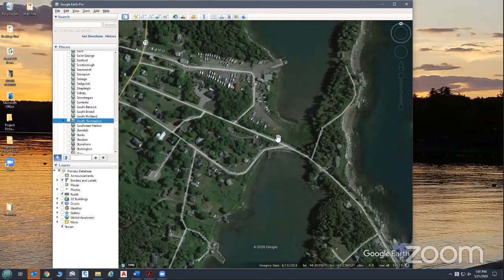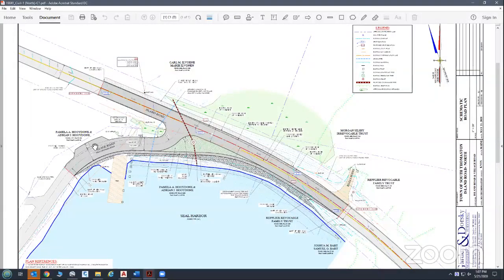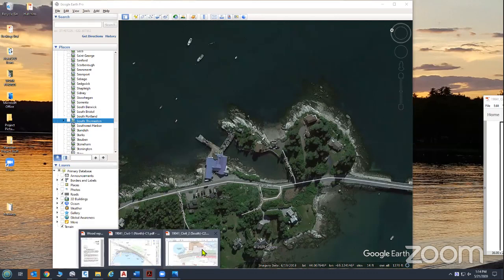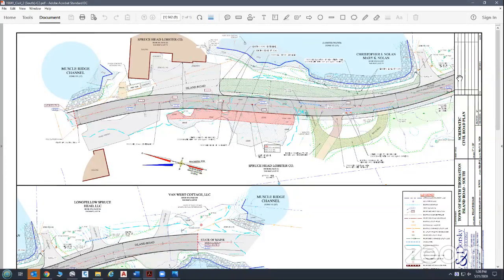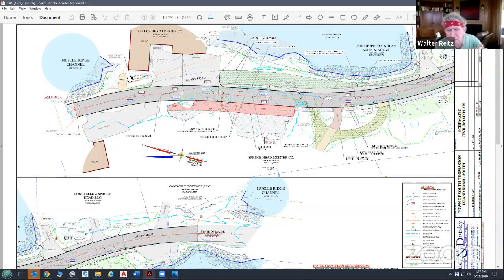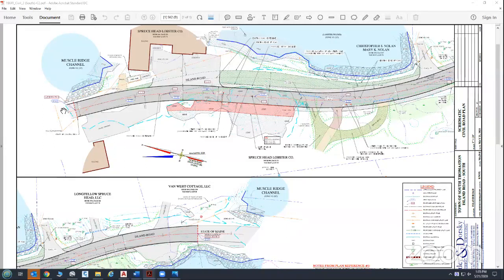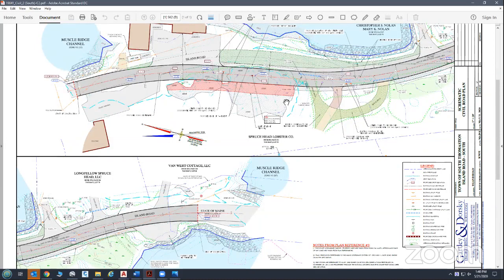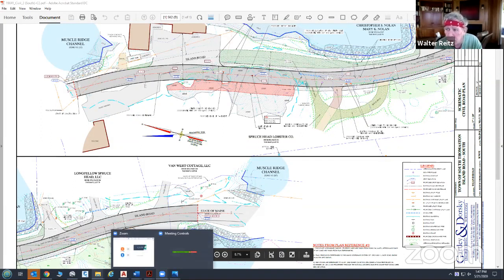Workshop on Island Rd. engineering